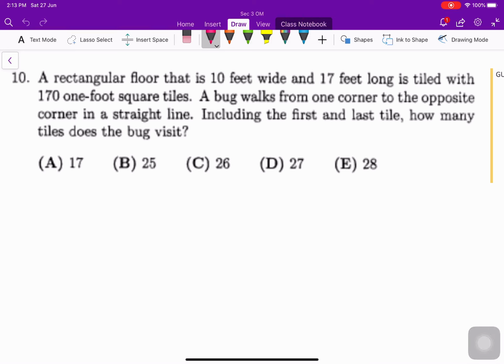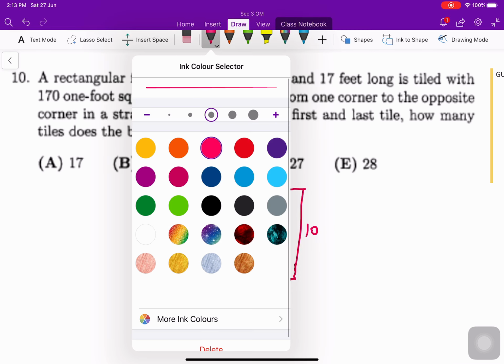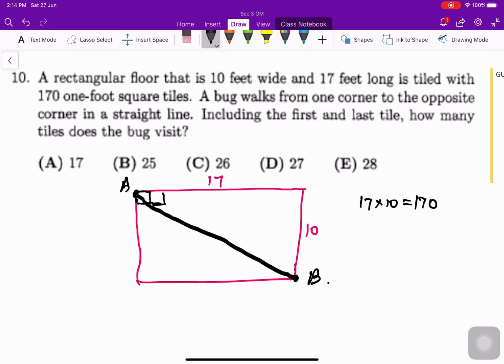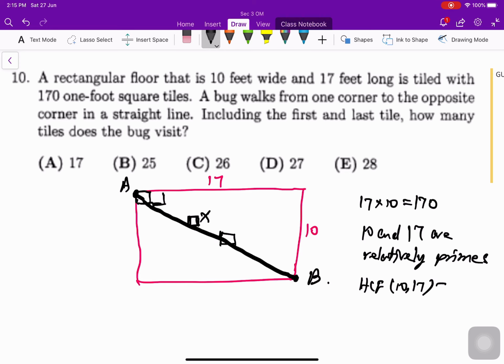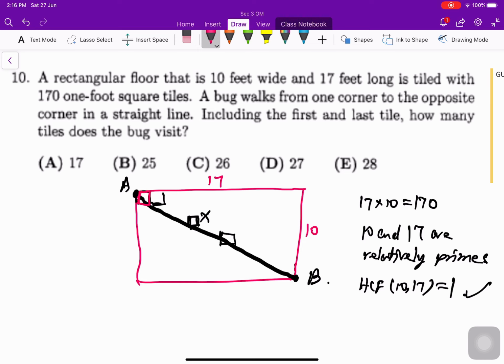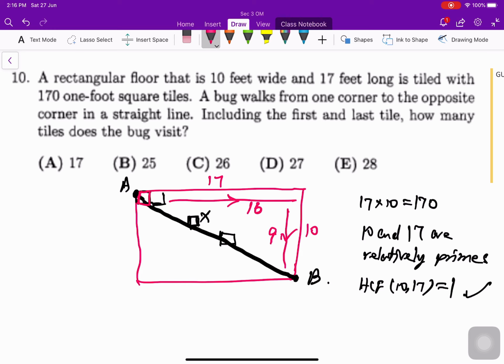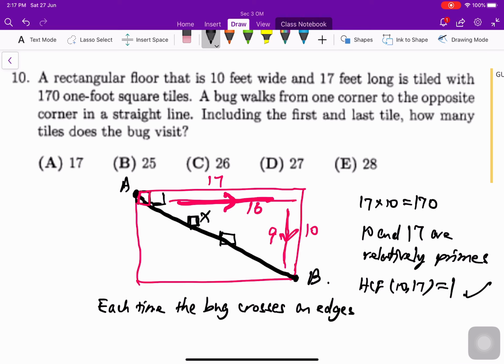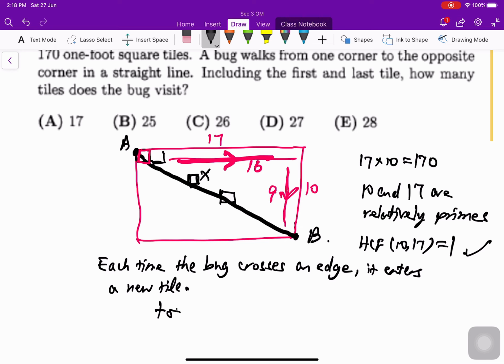6 July 2026